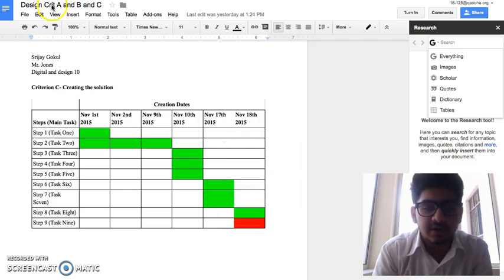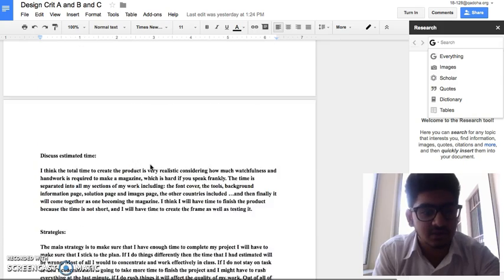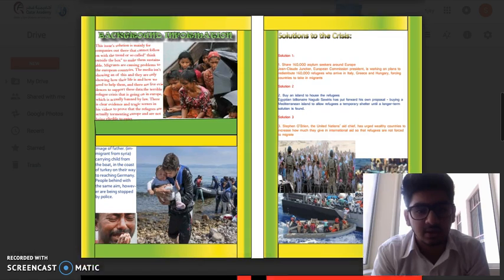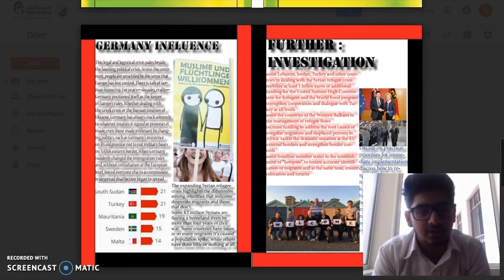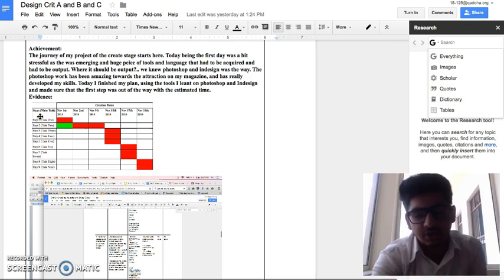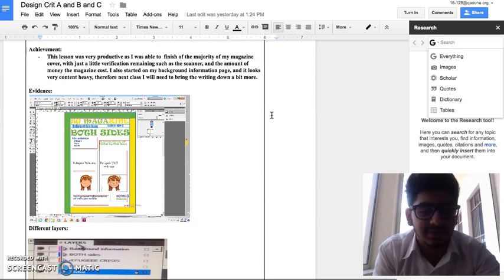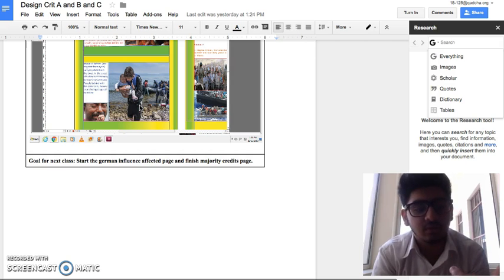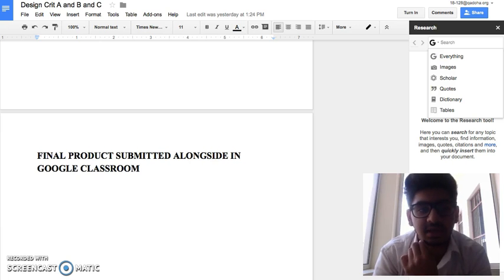Criterion C Digital- Srijay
This is the screen o matic for my digital project with full deial of product and Process Journals